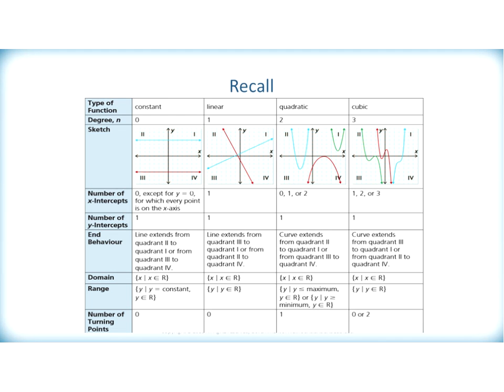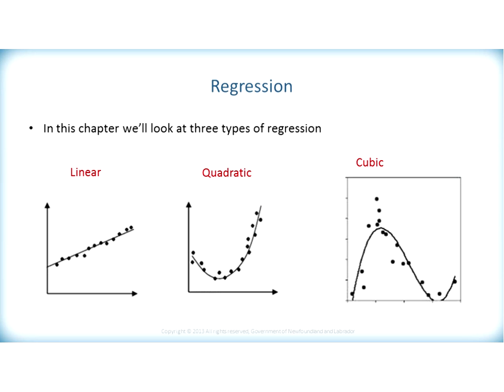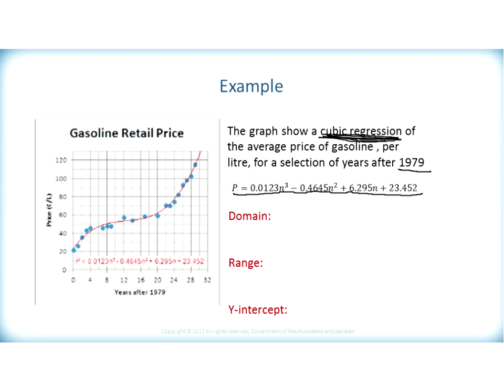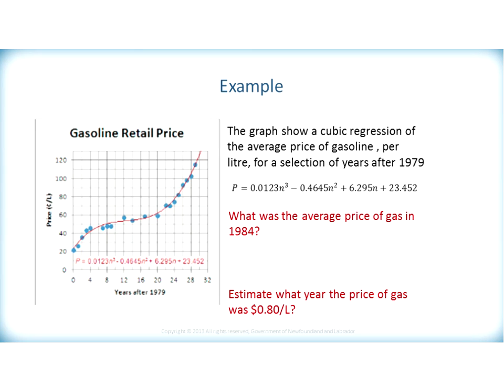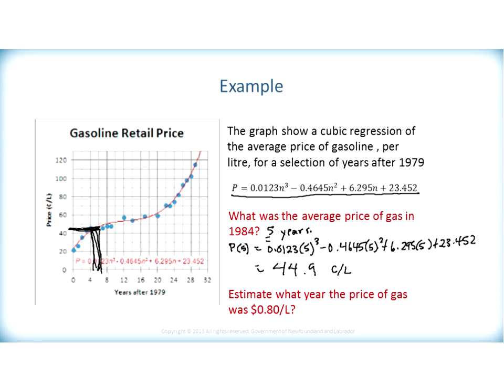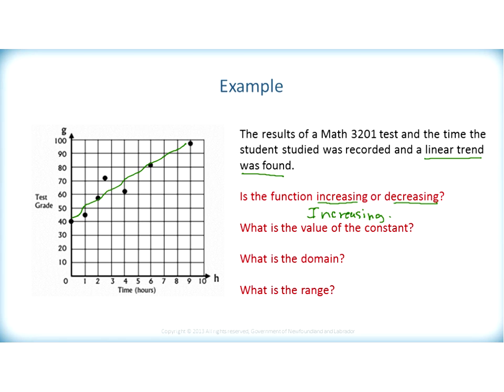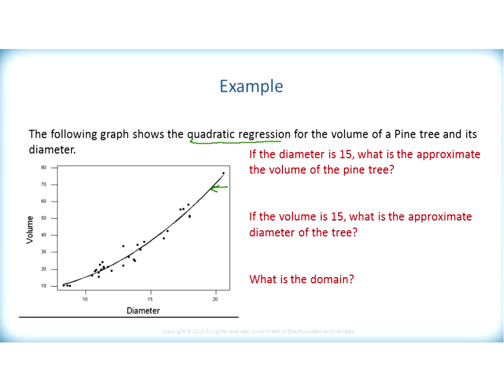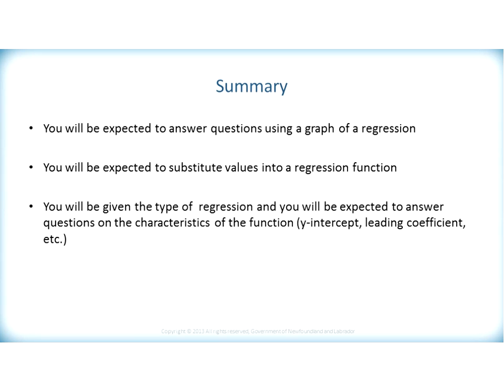Math 3201 – U5 Ch.5 Sec.5.3 & 5.4 - Polynomial Regression